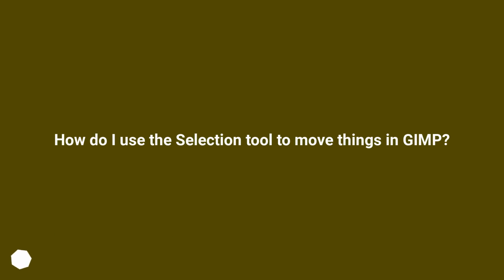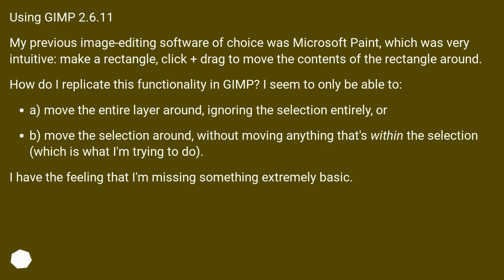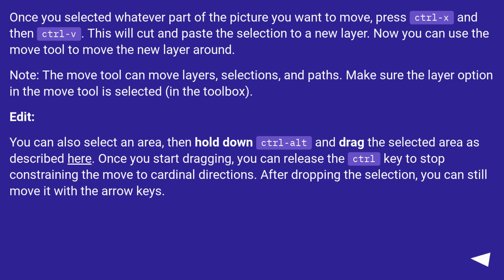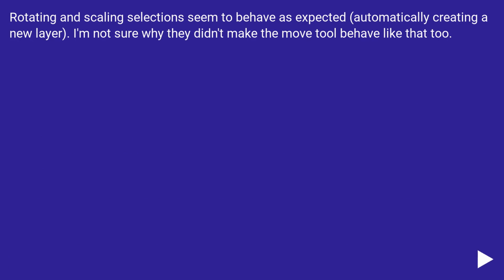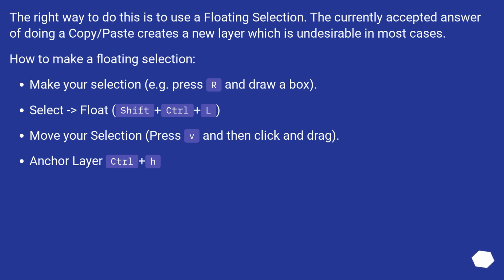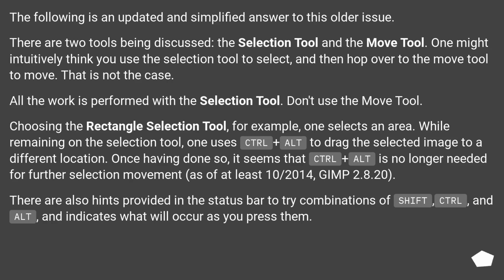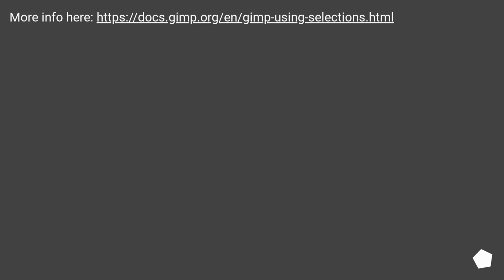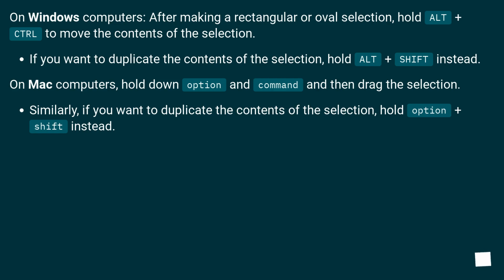How do I use the Selection tool to move things in GIMP?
Chapters
00:00 Question
00:53 Accepted answer (Score 119)
02:03 Answer 2 (Score 66)
02:47 Answer 3 (Score 13)
03:58 Answer 4 (Score 11)
04:46 Thank you